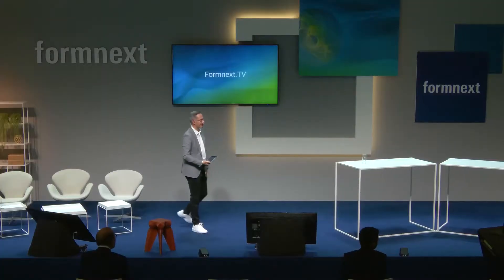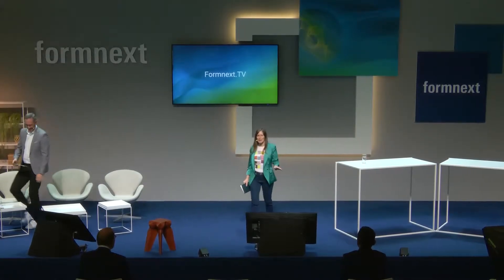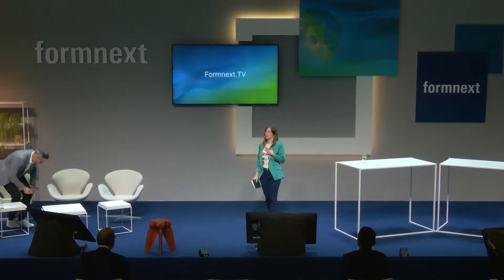Formnext.TV Expert Insight-What's new in 22- a summary key additive technology innovations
In this presentation Alex Kingsbury summarises all the key technology innovations on display at Formnext. From new developments in machine hardware, new 3d printing materials, the most impressive new
applications, innovations in software, post-processing, and automation. Highlights of the best of these
categories are covered, explaining what they are but also, why they’re important. So, whether you made it to Formnext but need a key summary of the best-in-class from Formnext 2022, or you weren’t able to make it and you’d like a recap, this talk will help summarise all that is new in 2022 for Additive Manufacturing.

The speaker is:
Alex Kingsbury, Industry Consultant, Additive Economics